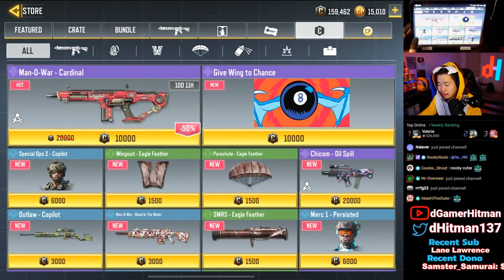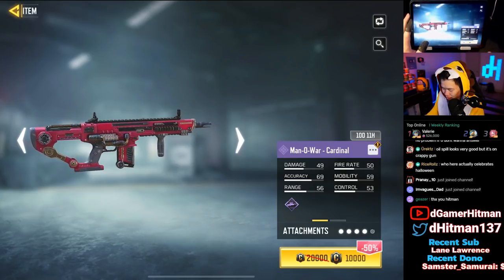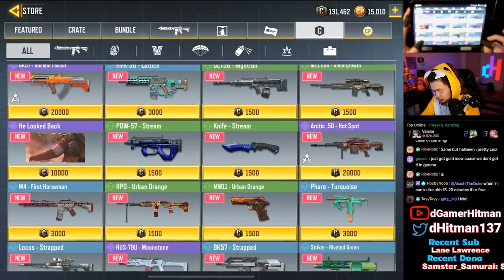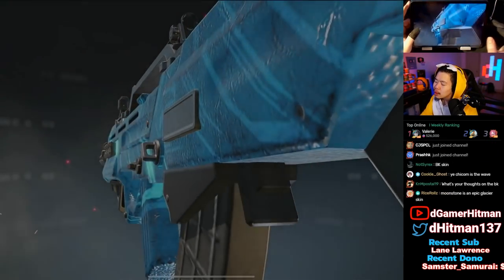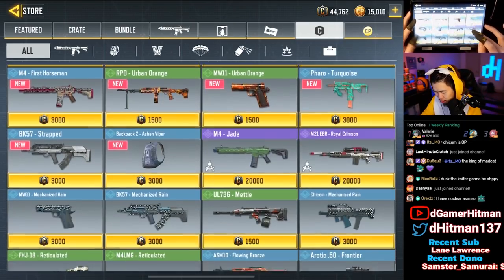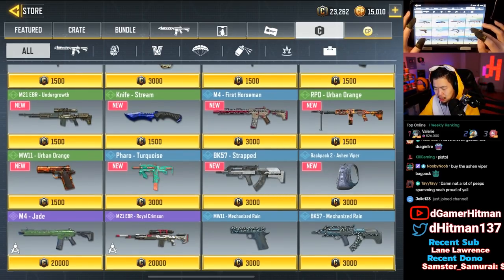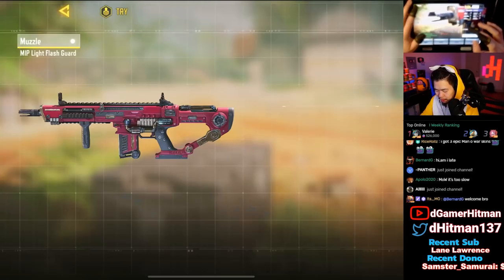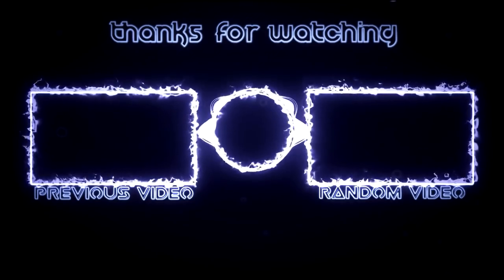How Many Skins Could You Buy With OVER 150,000 Credits in Call of Duty Mobile? (COD Mobile Gameplay)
Today on Call of Duty Mobile, We spend all of my Credits on skins, which skin would you have bought. EX #1 Potato on Youtube

Or @dHitman137

Thanks

Hitman Out!